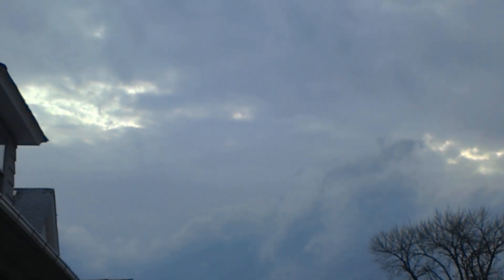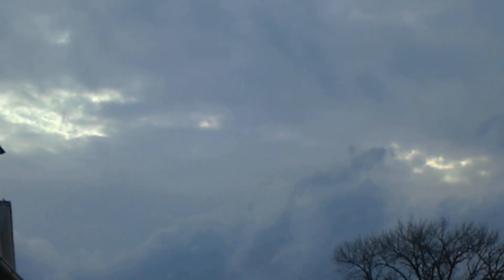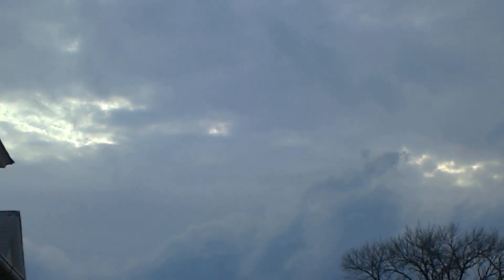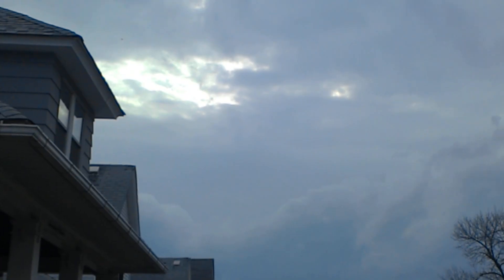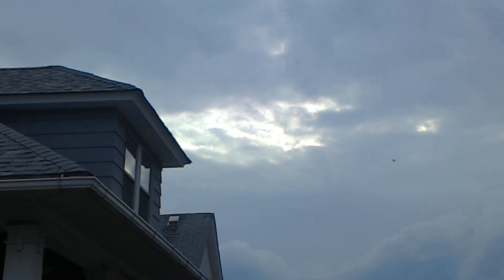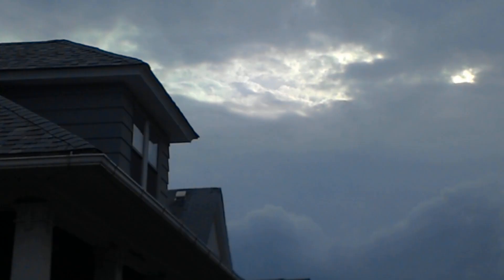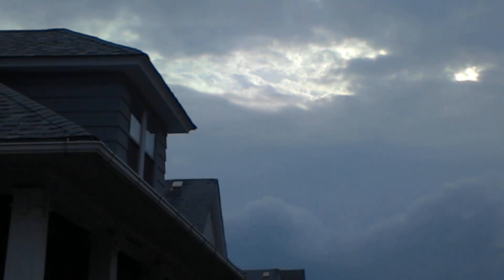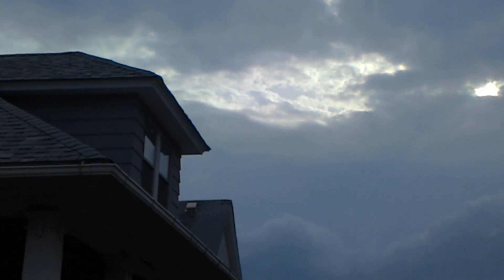Pure Evil Dragons...Ship Decloaks at 1:05....May 22nd 2019 6:10 pm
Become a patron and receive a TTWWL coffee mug... Make sure video quality is at 1080...You can see 2 Dragons heads and their eyes...SHIP DECLOAKS STARTING AT 1:05...1:31UNBELIEVABLE... 2:04 LOOKS LIKE DEMON FACES COMING THROUGH A PORTAL... pure evil Please Donate If You Can...God bless...